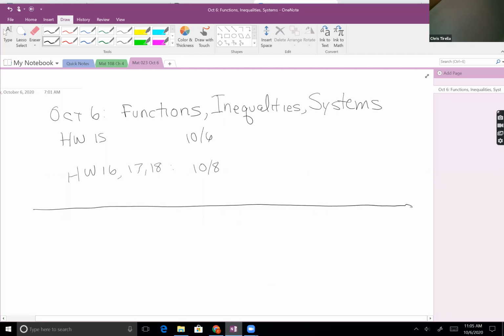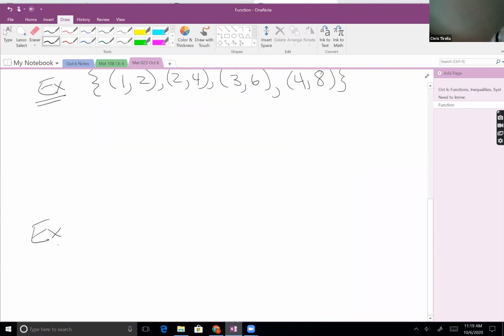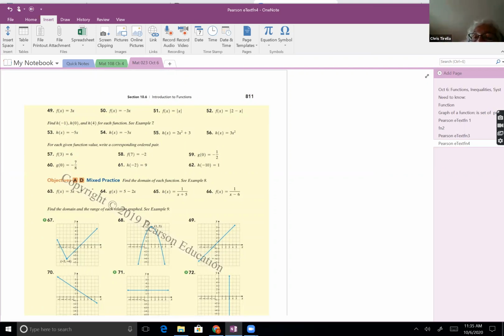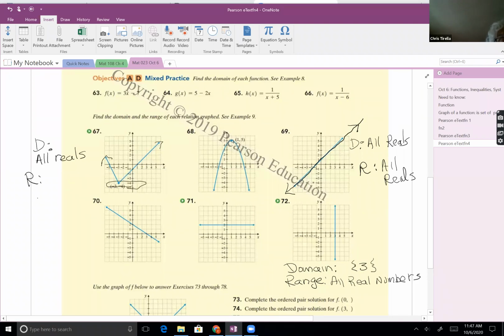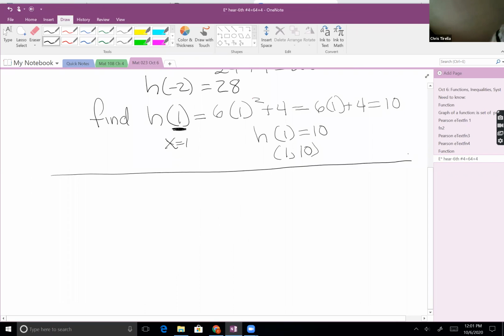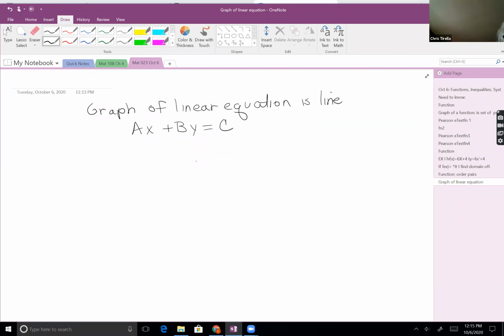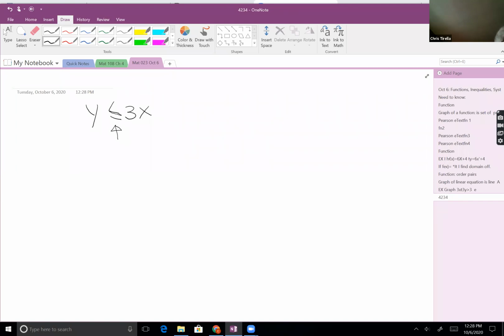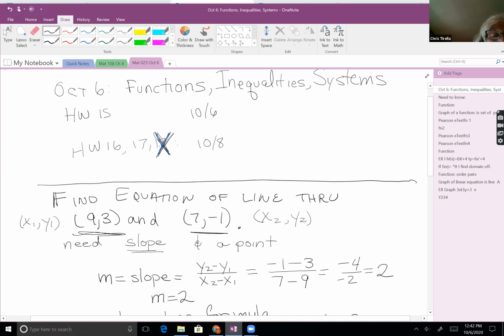MAT 023 OCT 6